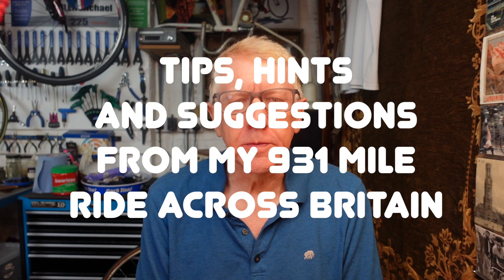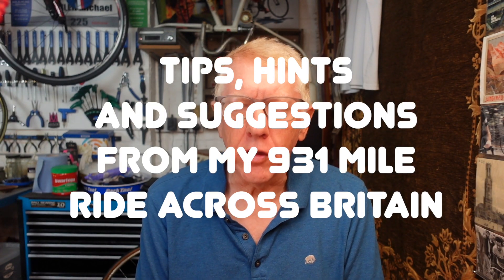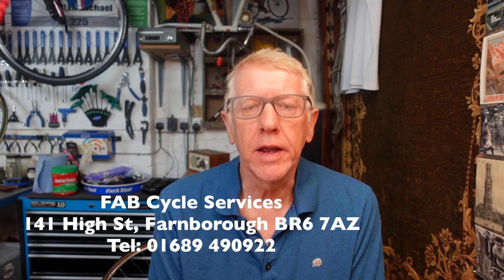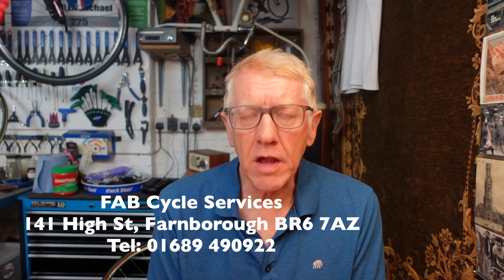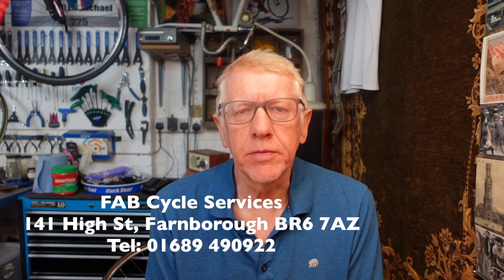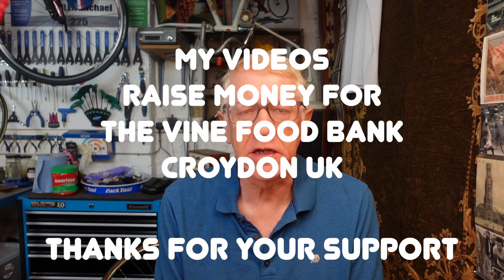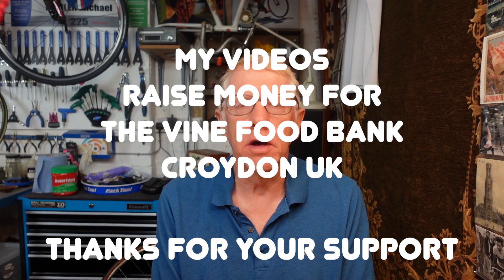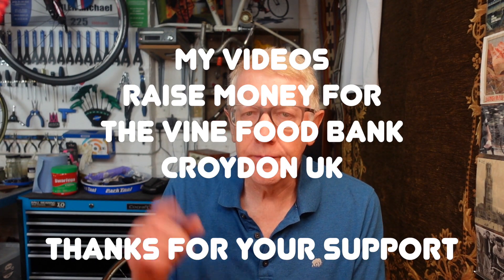Lessons from LeJog No 1: The Bike